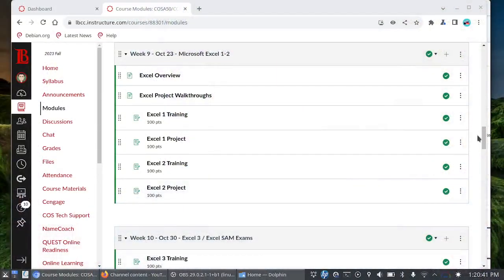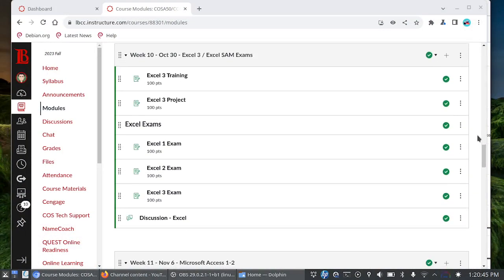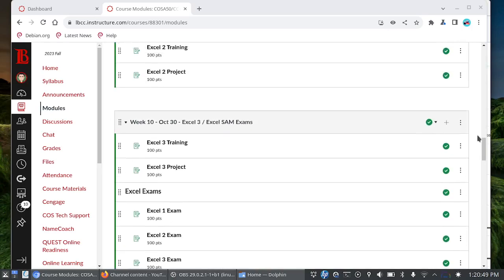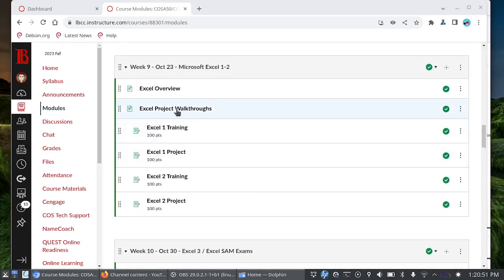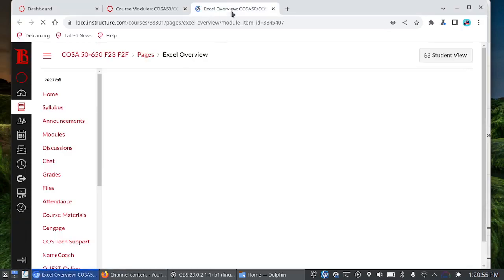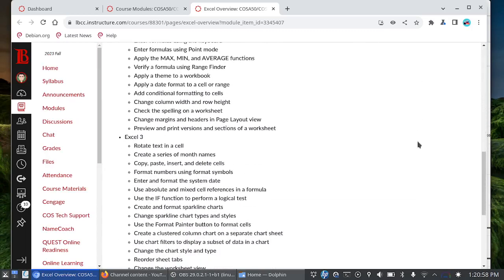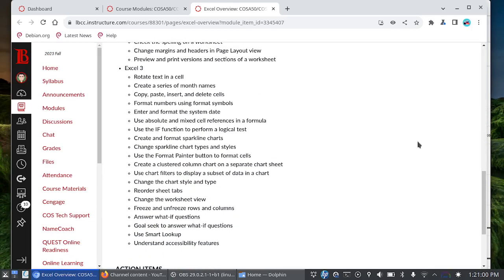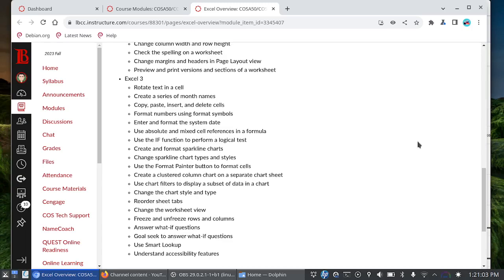COSA 50 & 650 - Week 10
Excel 3 + exams